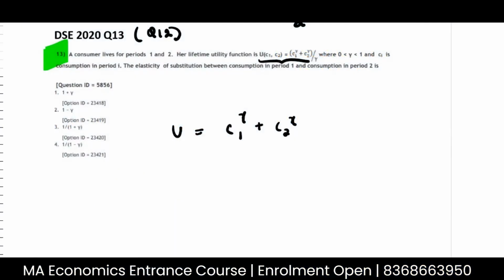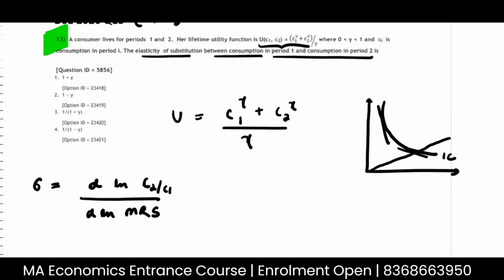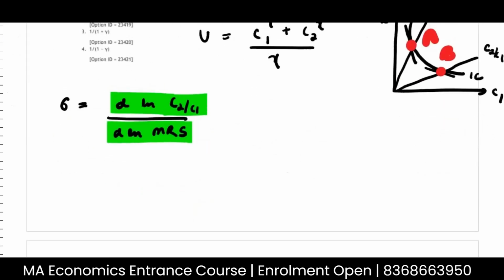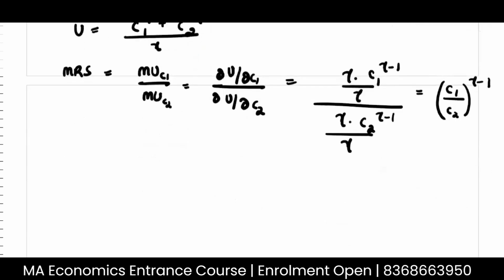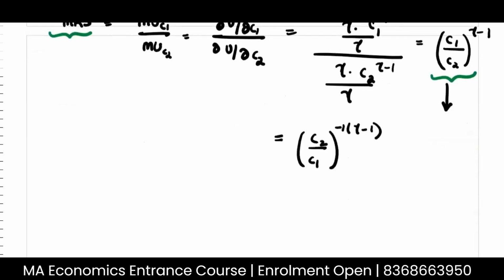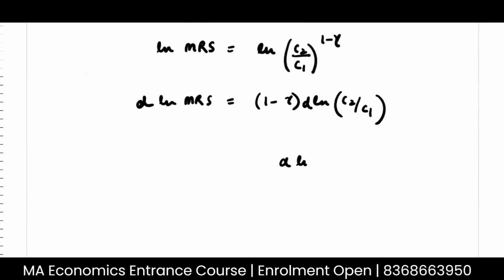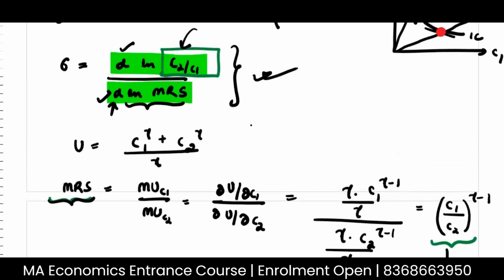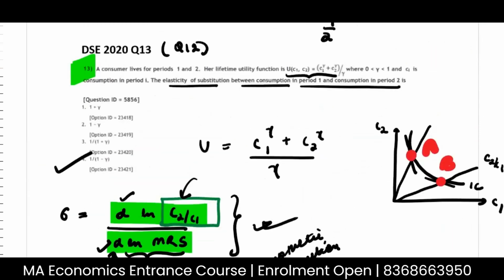DSE MA Economics | DSE Past Year Solutions | MA Economics Solved Past Year Questions | 2020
In this video, we will discuss Q13 from DSE MA Economics Entrance Exam 2020 Question Paper.

CUET PG
MME 2
MME II
Basic Econometrics
Case & Fair
Principles of Economics
Varian Workbook
International Economics
JNU SIS
Introductory Macroeconomics
Economic Honors
SAU
South Asian University
IGIDR
DSE 2023
MSE 2023
ISI 2023